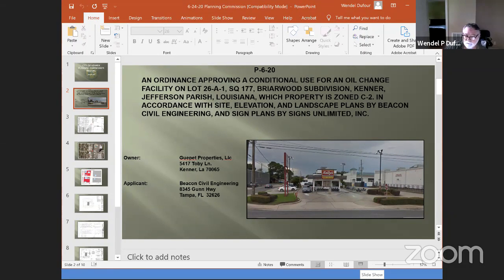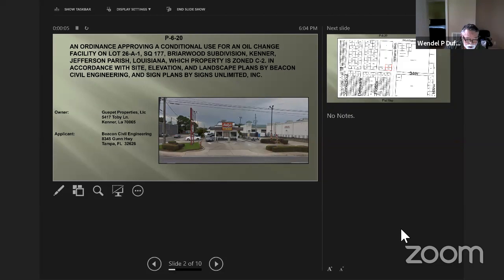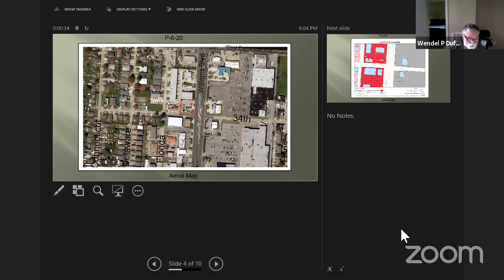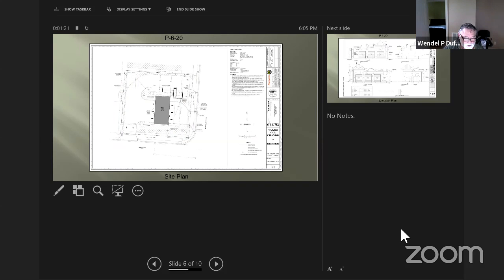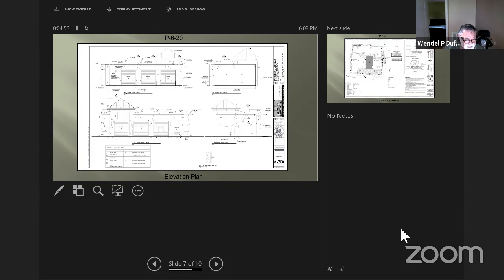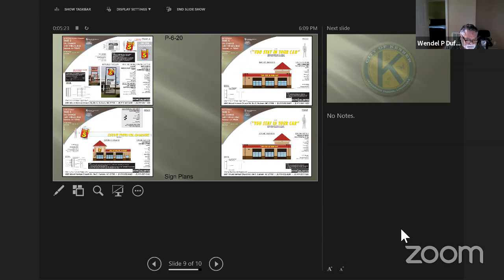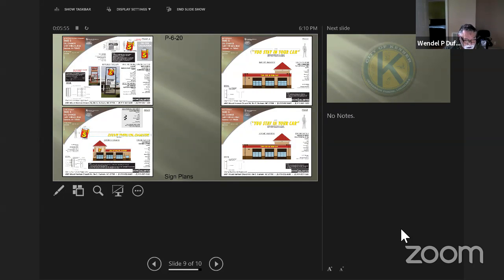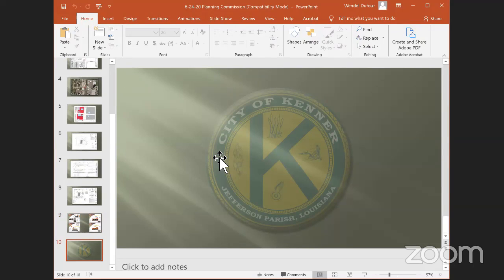City of Kenner's Planning and Zoning Commission Meeting - 6/24/2020